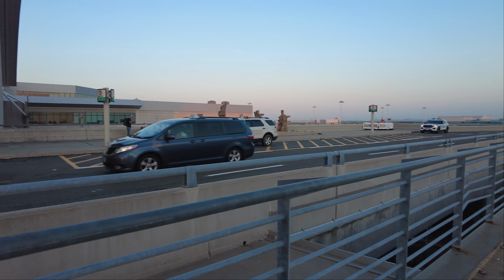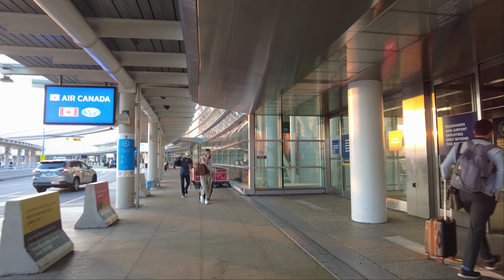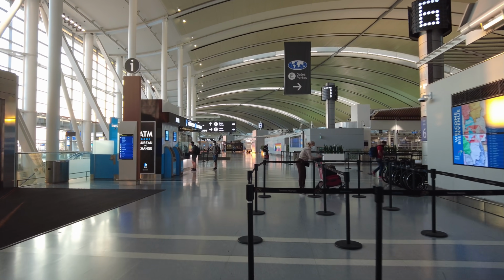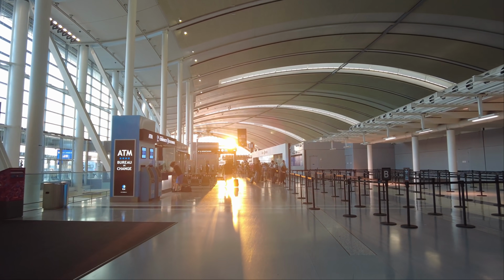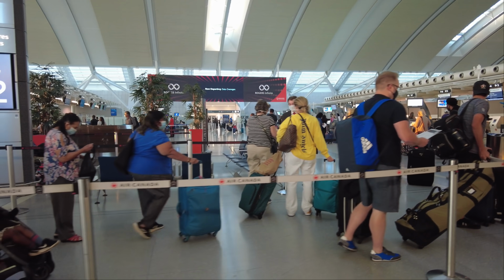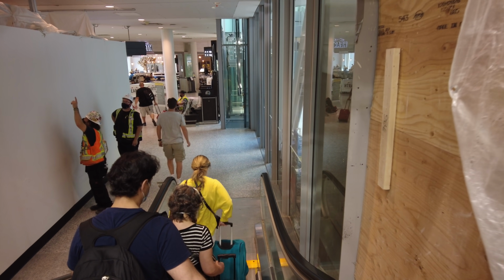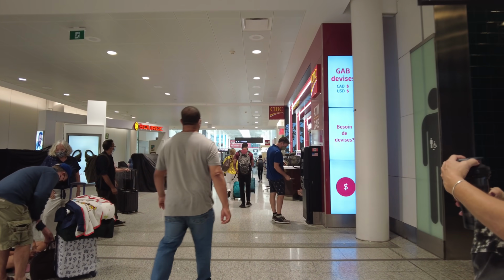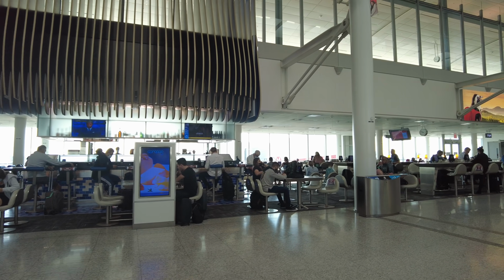Toronto Pearson Airport From Check-in to Departure Gate (Aug 2021)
A walk through T1 in Toronto Pearson Airport (YYZ) from arriving just outside the check-in area to the departure gate for an Air Canada flight to NYC. Covid restrictions were in place and the line through customs was extremely long (I did not record security and customs for obvious reasons).

As it was early (for me) I forgot to turn on my external audio recording for the first segment so the sounds is not the greatest outside the airport...

Recorded in 4K at 60 FPS with a DJI Pocket 2 on Monday, August 23, 2021.

GoPro Hero 9 Black: (cycling videos & livestreams)
GoPro Hero 7 Black (original cycling videos)
Shure MVL Omnidirectional Lav Microphone (my primary mic for walking+cycling)

Accessories
Moza Mini MX Gimbal (used in livestreams)
DJI Osmo Mobile 4 Gimbal
Raz Pro Smart Tail Light